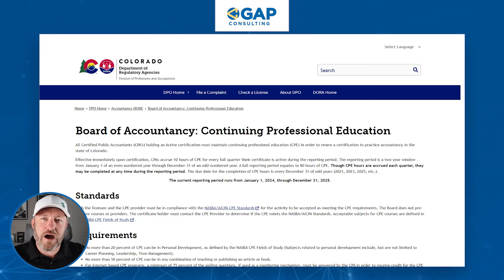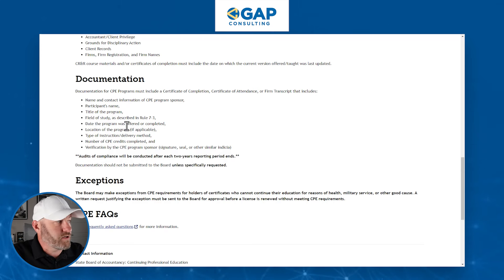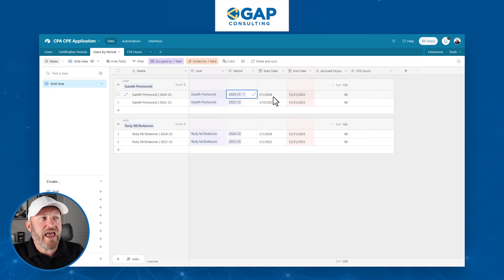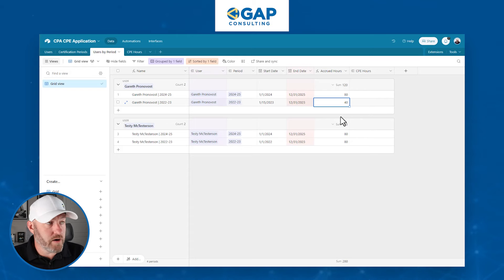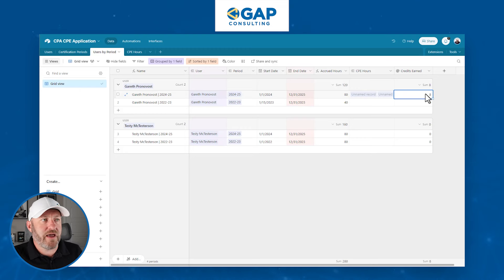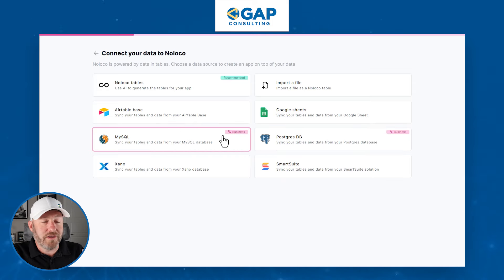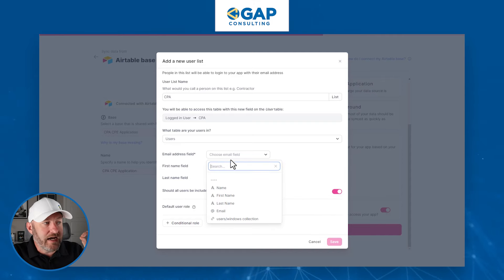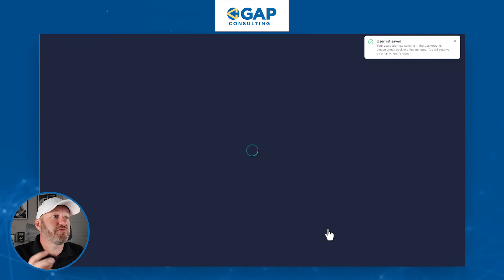Using Noloco to track continuing education for CPAs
Did you ever think you could automatically track your CPA continuing education requirements? Well you can do that easily with no-code! Learn how to build a system with tools like Noloco and Airtable, focusing on user-friendly solutions that can be easily integrated into your daily workflows! 👇

Try Noloco for yourself!

Table of Contents: 📖 👇

00:00 - What this video covers
01:22 - Understanding the CPA Continuing Professional Problem
03:49 - Building the databases in Airtable
09:03 - Setting up the front end with Noloco
11:48 - Mapping data from Noloco to Airtable
13:31 - Final thoughts on building this CPA solution
14:43 - How to Get More Help!